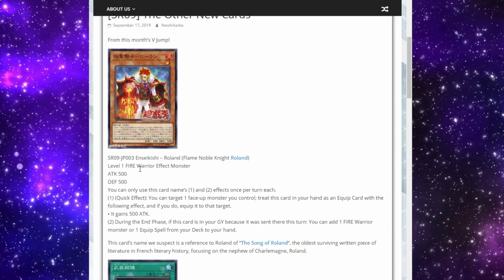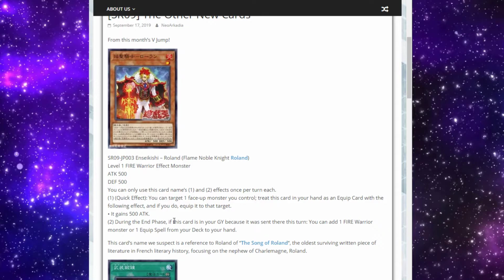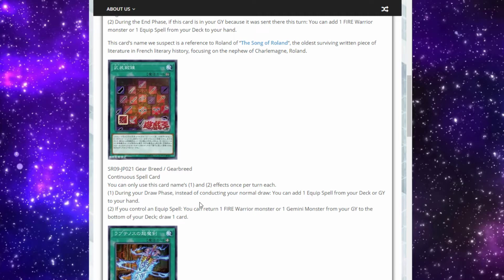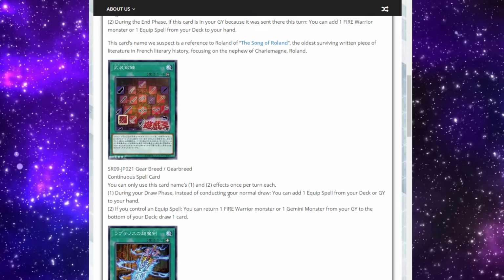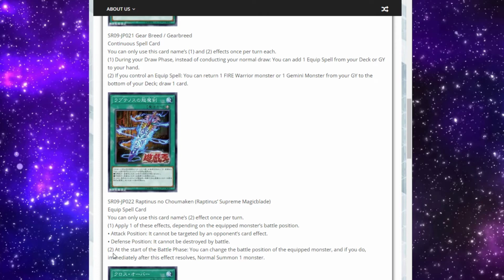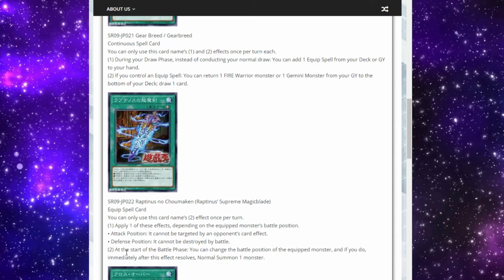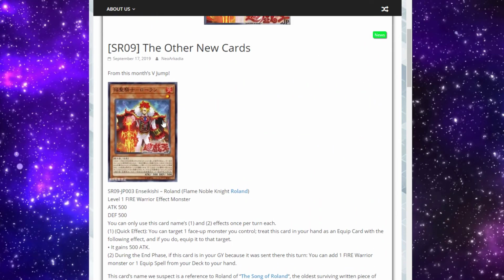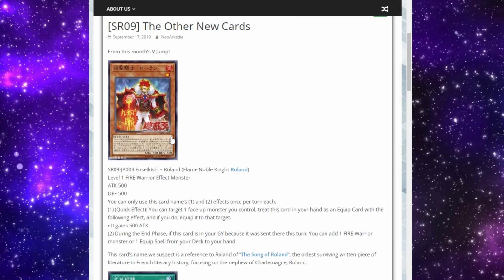3 NEW WARRIORS STRIKE CARDS REVEALED! [yugioh news]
Some pretty interesting card here to add onto the cards already revealed for this upcoming structure deck. Let's take a look:D

sub for hot yugioh newds;P